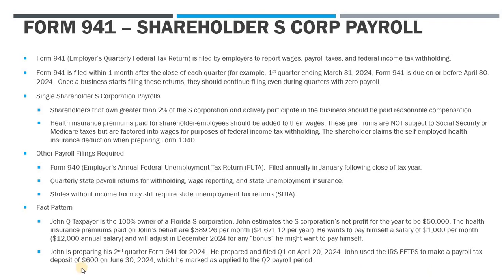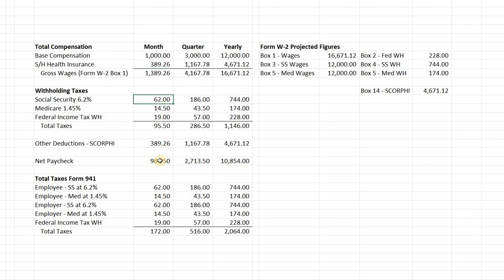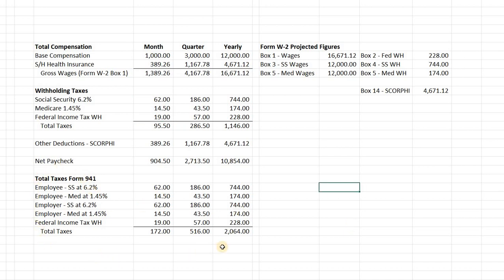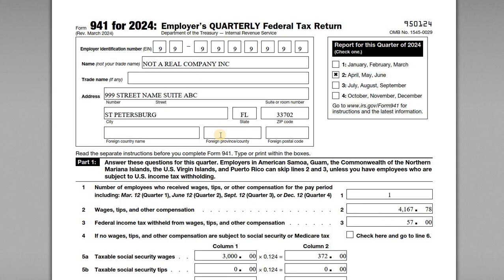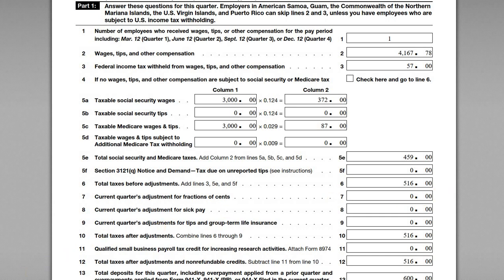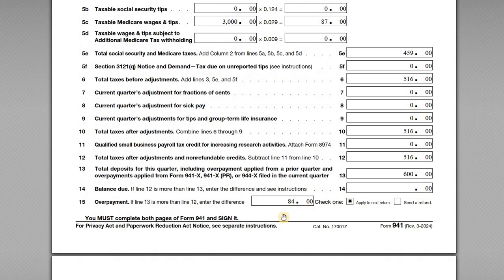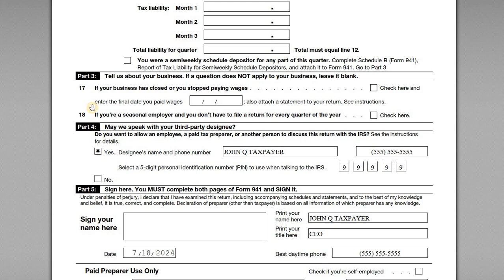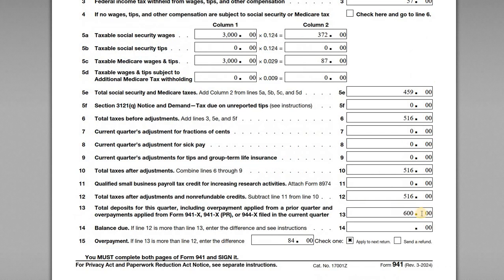How to Fill Out IRS Form 941 - S Corporation Example for 2nd Quarter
This Step-by-Step instruction on completing Form 941 (Quarterly Payroll Tax Return) for an S corporation with one shareholder employee.

Employers file Form 941 to report company payroll, which includes wages, social security taxes, Medicare taxes, federal income tax withholding, and any available payroll tax credits and payments.

In this example, we look at a Form 941 filing for the second quarter ending June 30, 2024.  The company already filed its 1st Quarter Form 941 in April 2024.  The company is a Florida S corporation with one shareholder-employee.  His wages must also include the amount of his shareholder health insurance paid by the S corporation.  The company made an estimated payroll tax deposit using the IRS' EFTPS system for online payments.